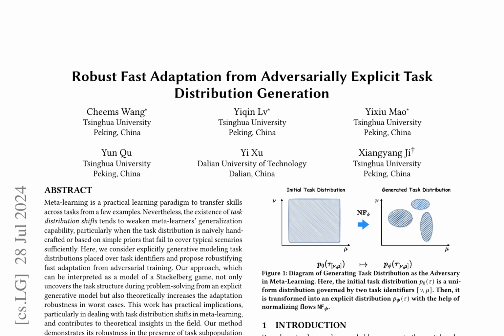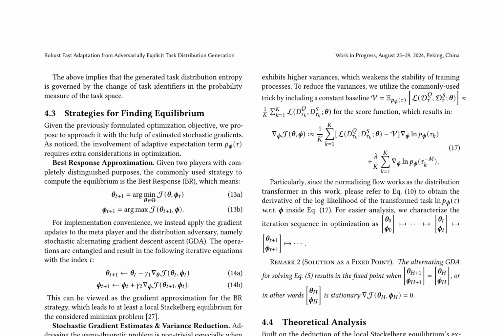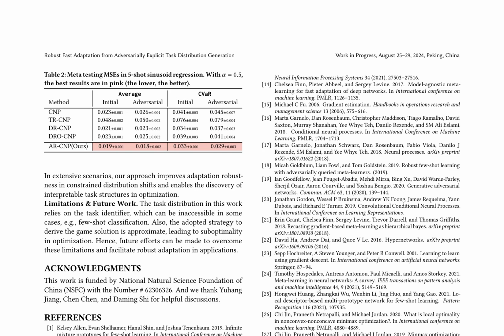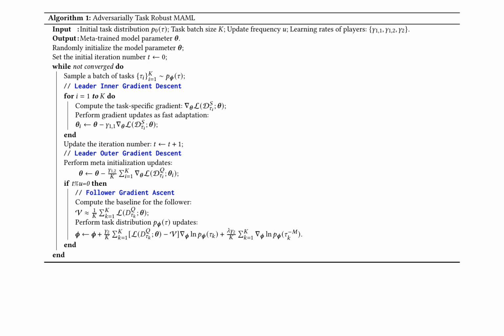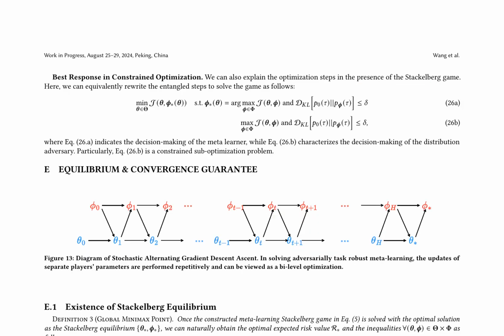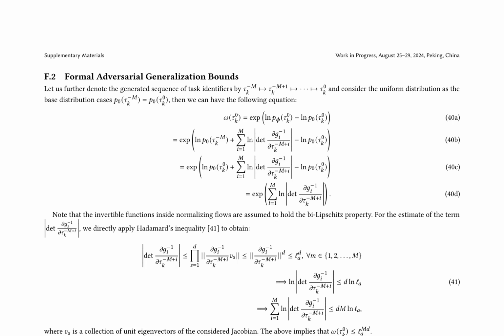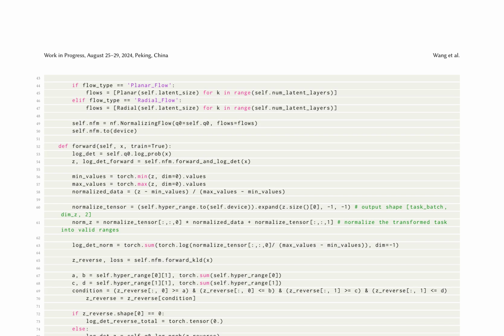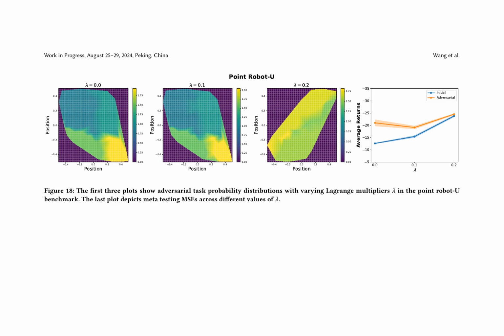Robust Fast Adaptation from Adversarially Explicit Task Distribution Generation - ArXiv:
Title: Robust Fast Adaptation from Adversarially Explicit Task Distribution Generation

Authors: Cheems Wang, Yiqin Lv, Yixiu Mao, Yun Qu, Yi Xu, Xiangyang Ji

Abstract:
Meta-learning is a practical learning paradigm to transfer skills across tasks from a few examples. Nevertheless, the existence of task distribution shifts tends to weaken meta-learners' generalization capability, particularly when the task distribution is naively hand-crafted or based on simple priors that fail to cover typical scenarios sufficiently. Here, we consider explicitly generative modeling task distributions placed over task identifiers and propose robustifying fast adaptation from adversarial training. Our approach, which can be interpreted as a model of a Stackelberg game, not only uncovers the task structure during problem-solving from an explicit generative model but also theoretically increases the adaptation robustness in worst cases. This work has practical implications, particularly in dealing with task distribution shifts in meta-learning, and contributes to theoretical insights in the field. Our method demonstrates its robustness in the presence of task subpopulation shifts and improved performance over SOTA baselines in extensive experiments. The project is available at this https URL.